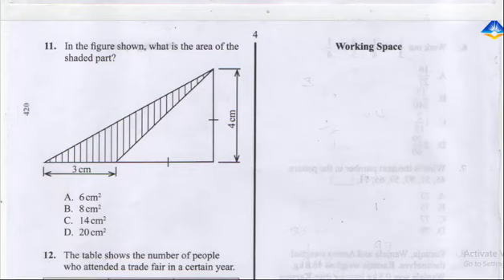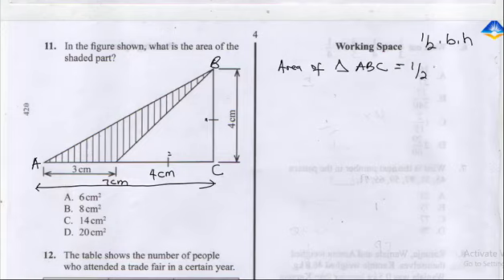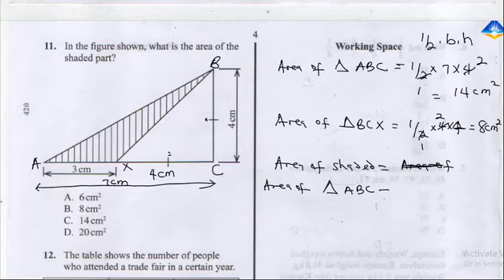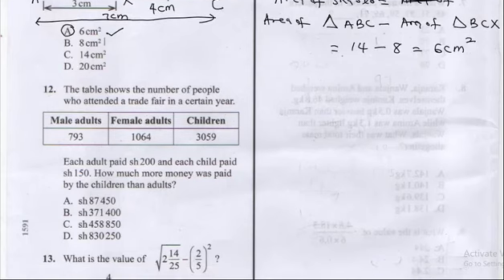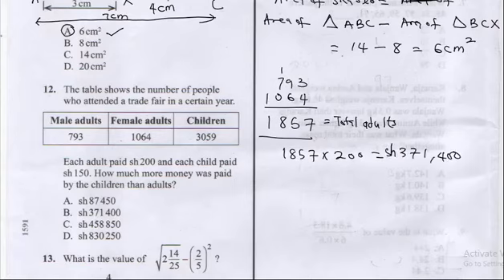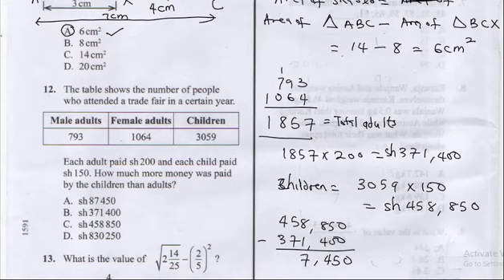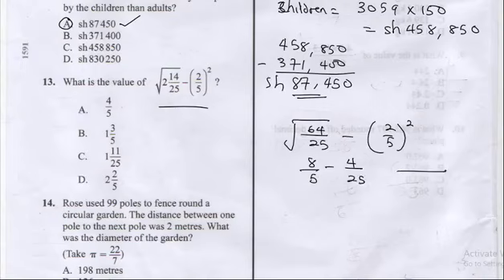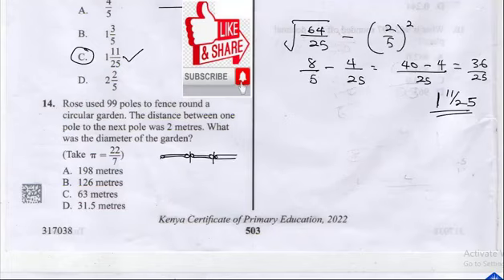September 15, 2023